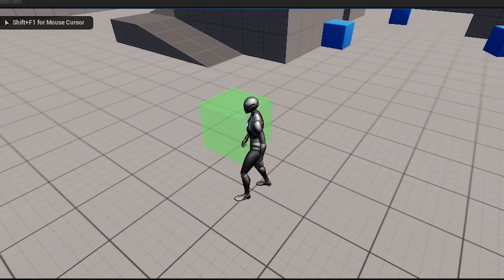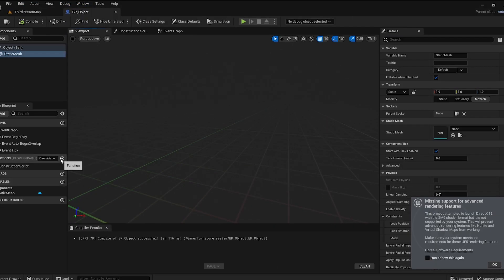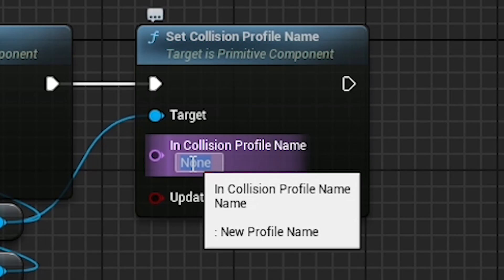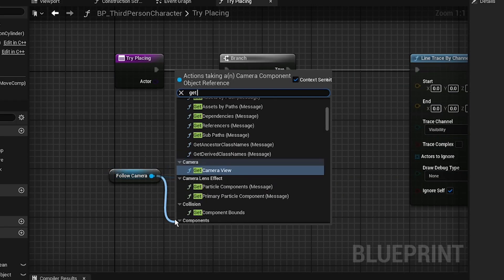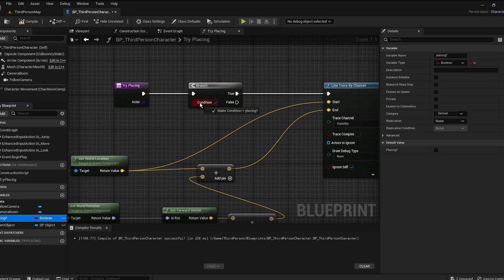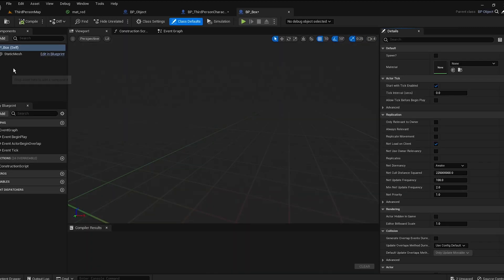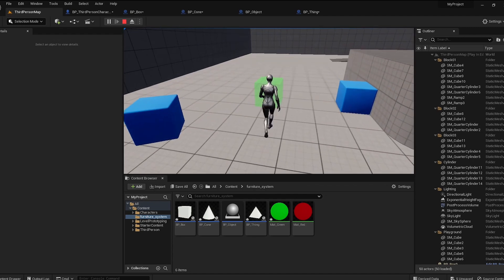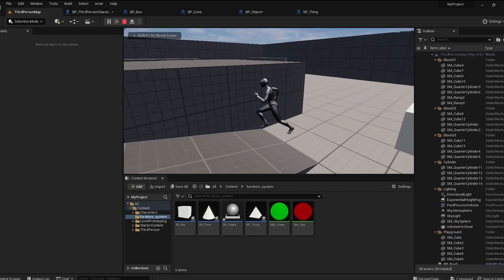SIMPLE Furniture System in Unreal Engine 5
Want to create a simple furniture system in Unreal Engine 5? In this video, we'll show you how to create a simple furniture system using the simple furniture blueprint.

Learn how to create a simple furniture system in Unreal Engine 5 using the simple furniture blueprint. This blueprint makes it easy to create furniture for your Unreal Engine 5 scenes, without having to learn complex Unreal Engine 5 tutorials. After watching this video, you'll be able to create simple furniture quickly and easily!